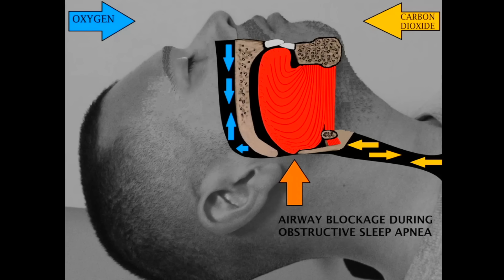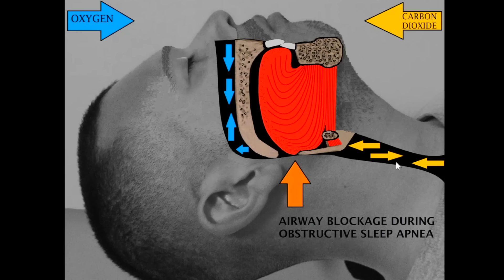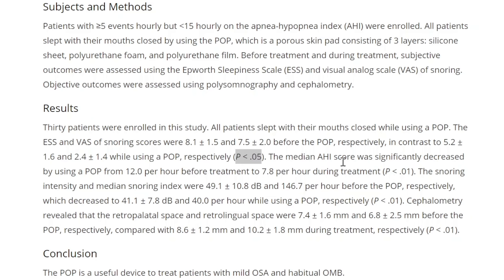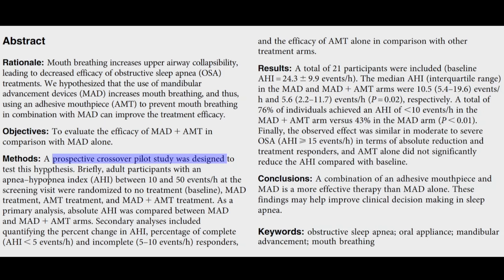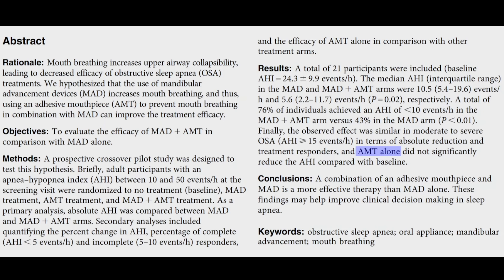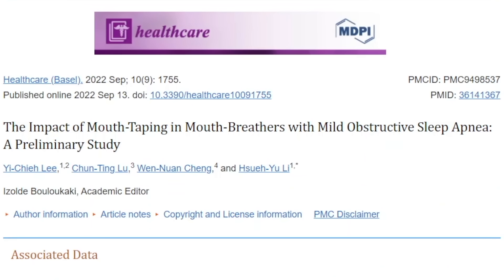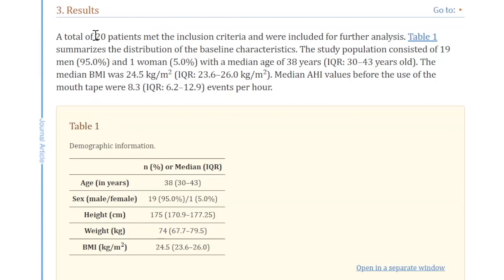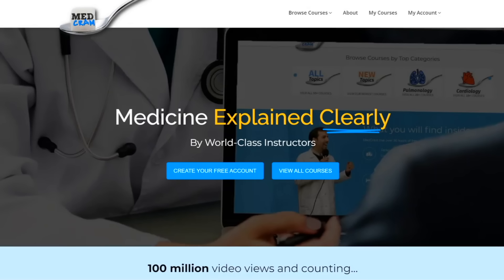Mouth Tape for Obstructive Sleep Apnea and Snoring?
Roger Seheult, MD of MedCram examines the data related to using adhesive tape over the mouth as a treatment for obstructive sleep apnea (OSA) and snoring.

(This video was recorded on August 6th, 2024)

LINKS / REFERENCES:

Novel Porous Oral Patches for Patients with Mild Obstructive Sleep Apnea and Mouth Breathing: A Pilot Study (Sage Journals)

Mouth Closing to Improve the Efficacy of Mandibular Advancement Devices in Sleep Apnea (ATS)

The Impact of Mouth-Taping in Mouth-Breathers with Mild Obstructive Sleep Apnea: A Preliminary Study (Healthcare)